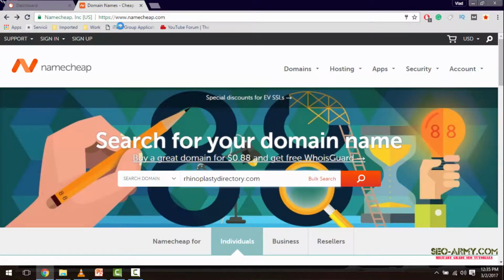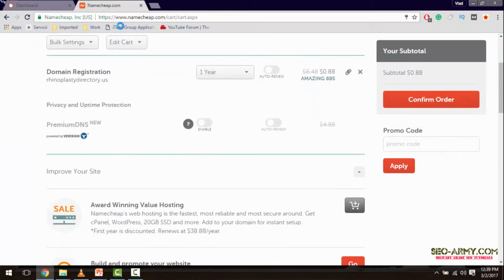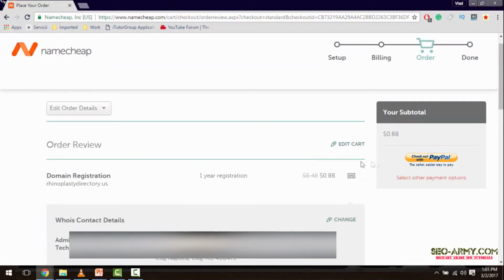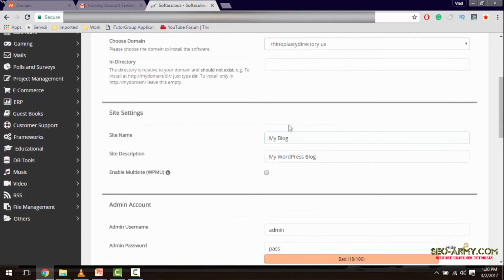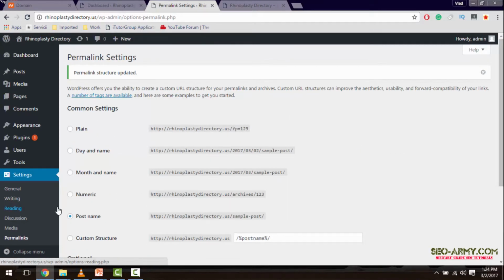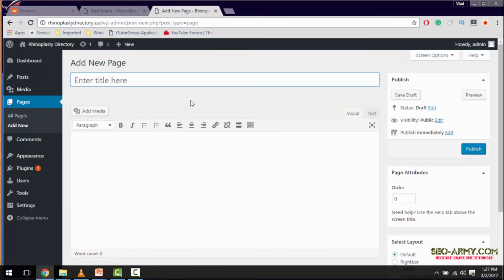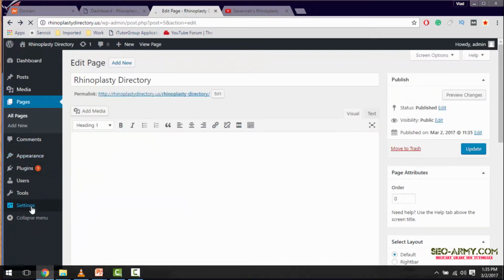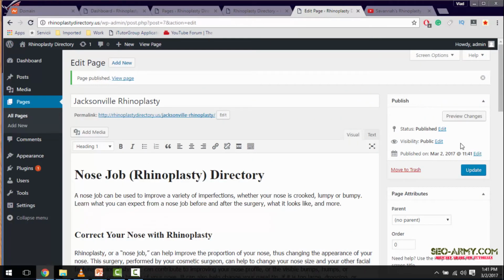How To Install WordPress - 2017 Step By Step Tutorial On Buying a Domain Name and Set Up Hosting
In this video, I will go over how to set up your first WordPress website. I will go over how to buy your first domain name, how to set up your hosting account and install Wordpress for the very first time.

This is the first part of the most comprehensive SEO Tutorial ever to be created!